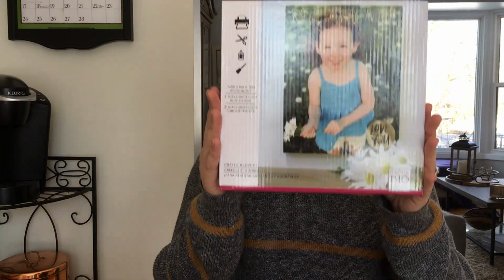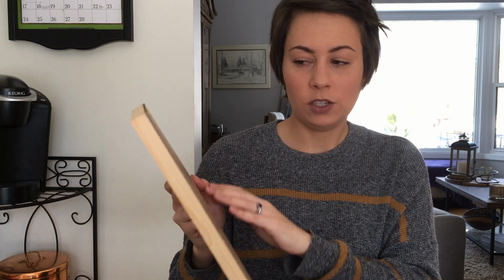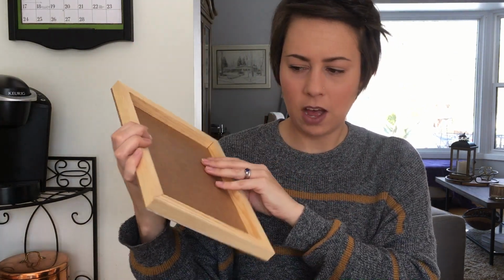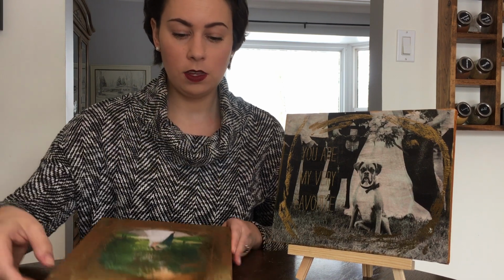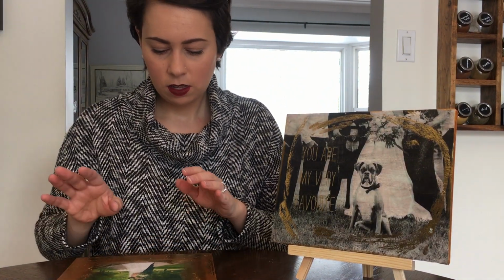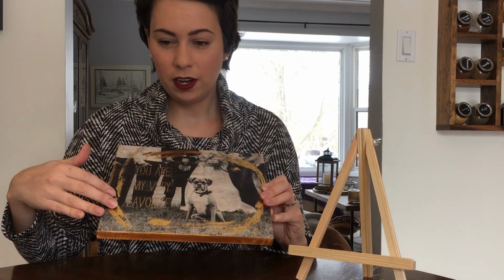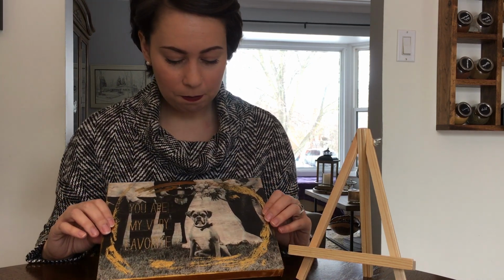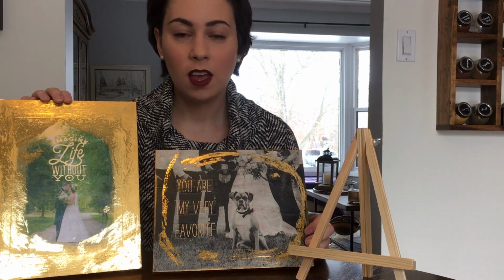DIY Series: Dollar Store Win or Bust — Wood Photo Kit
In this video, I will be demonstrating how to display your favourite photographs in a unique way using a wood photo kit from my local dollar store. Will this product be a win? Or will it be a bust? You'll have to watch in order to find out!

Wood photo kit: Dollarama